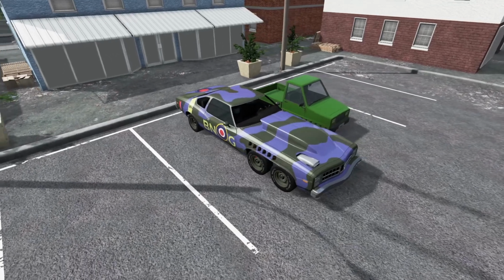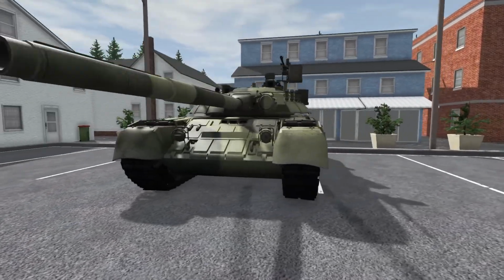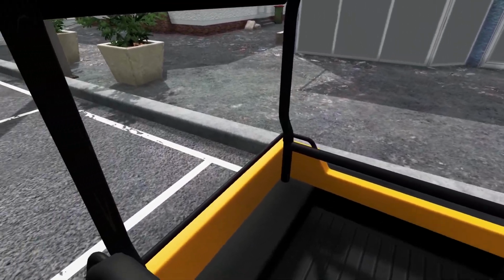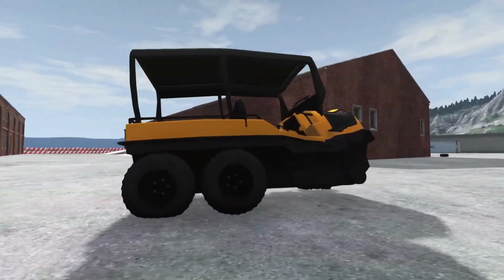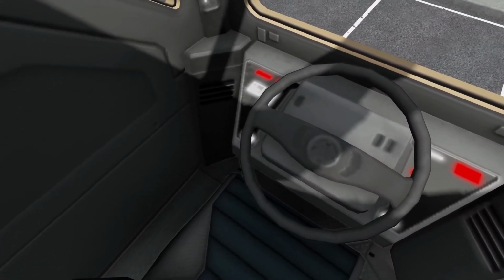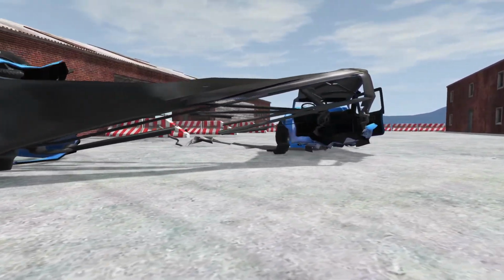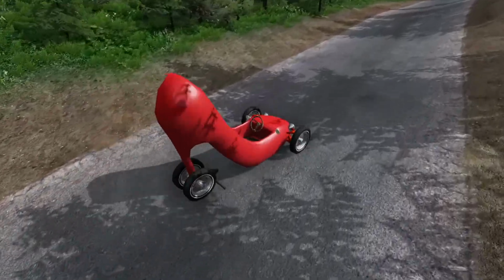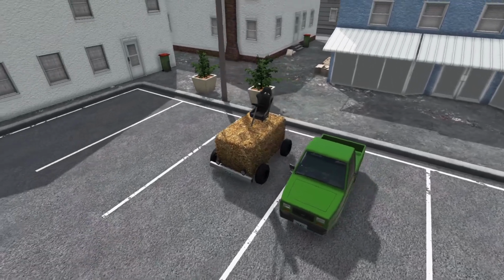BeamNG.Drive | Best Wacky Car Mods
These are my favorite over the top BeamNG mods, they include a tank, an amphibious vehicle, a muscle car with airplane engine, motorized hay bale and much more, enjoy :) (Tested JAN 2022, v0.24.1.1).

Timestamps:
Introduction - 0:00
Bruckell Firehawk V12 - 1:12
T 80UD tank - 2:28
Labrador Beaver 8x8 - 3:20
AT-TE Remastered - 4:09
Limo Hopper - 4:52
Shoe Car - 5:45
Hay Bale Sport - 6:32
Thank you for watching - 7:12

(Download the file posted by default0.0player, Oct 24, 2021)